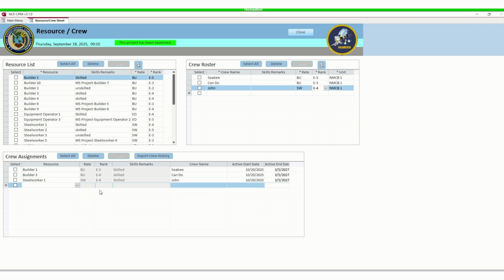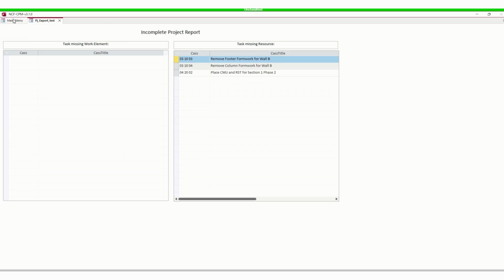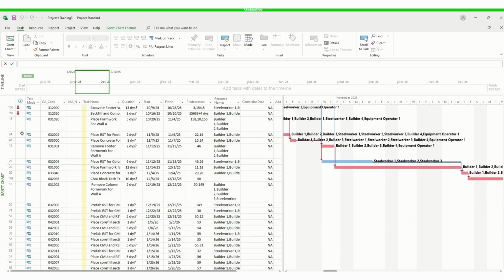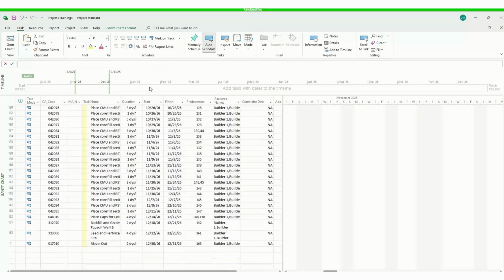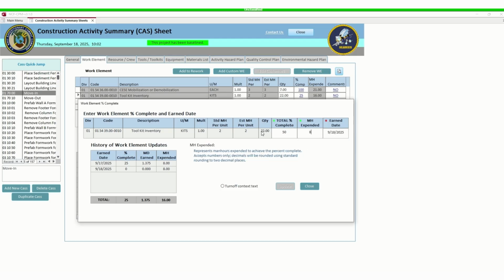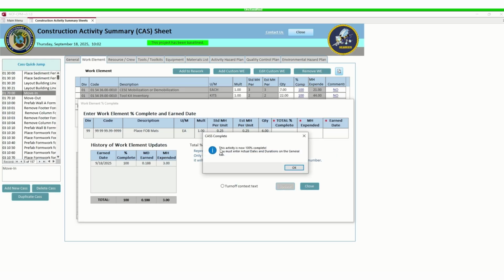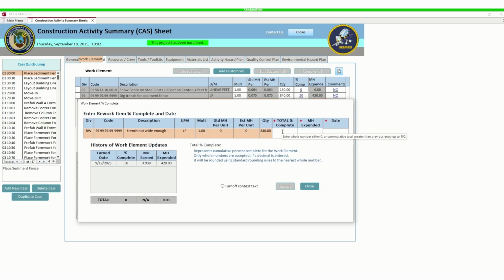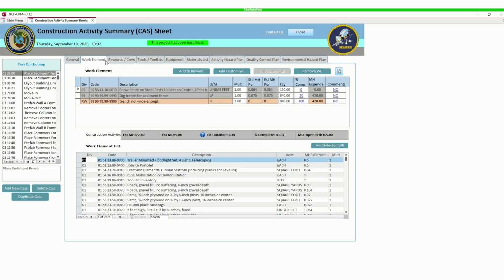Entering Actual Work to CPM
This walks you through how to input actual work on the CAS Sheet and How Rework works.